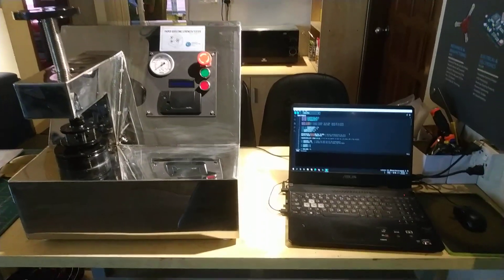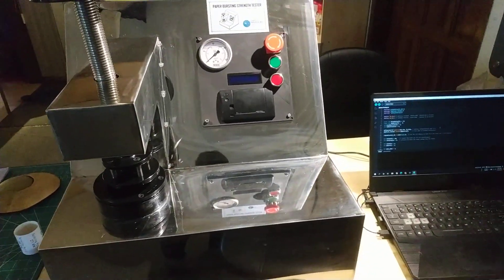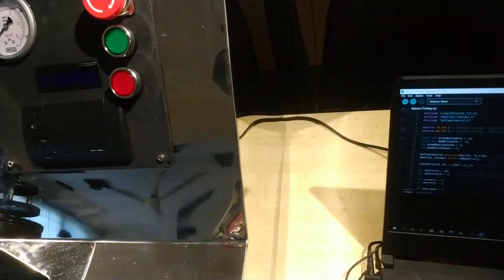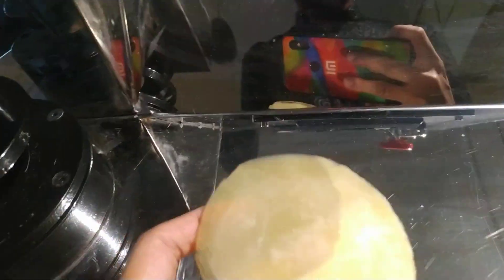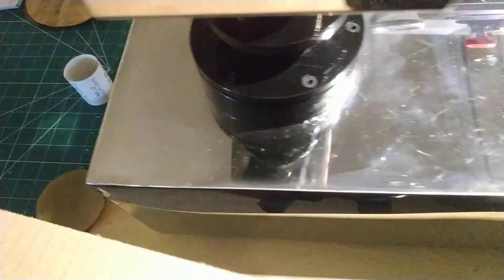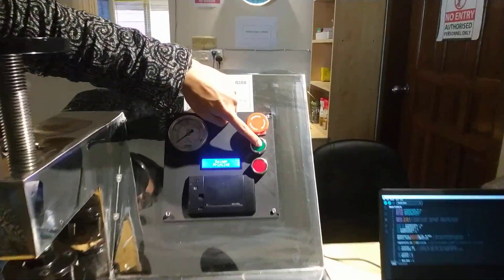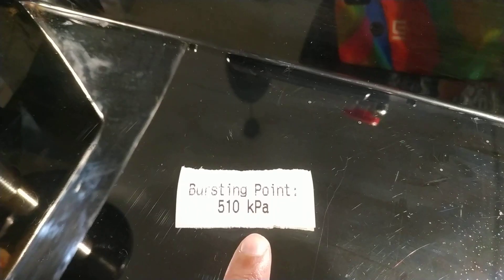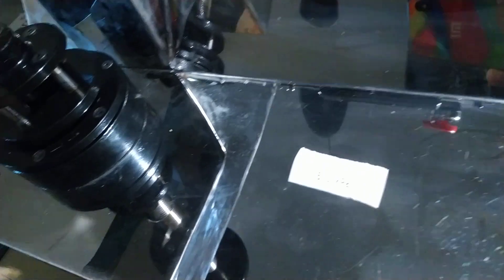Paper bursting strength tester | Made in Bangladesh